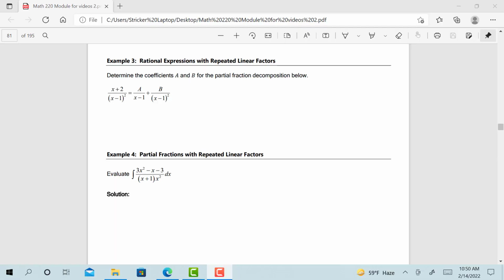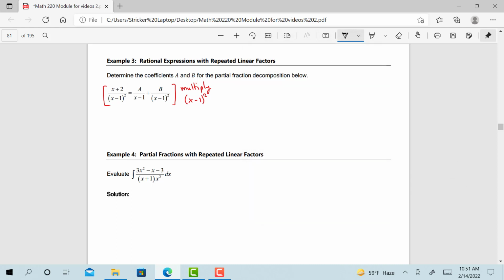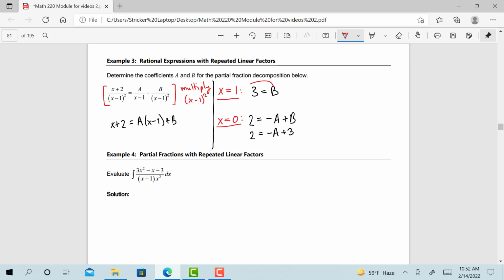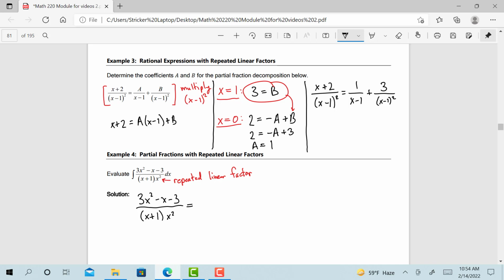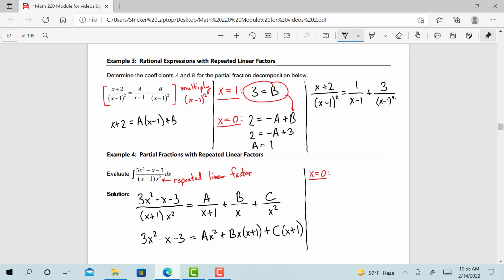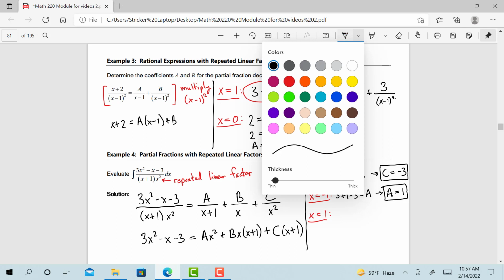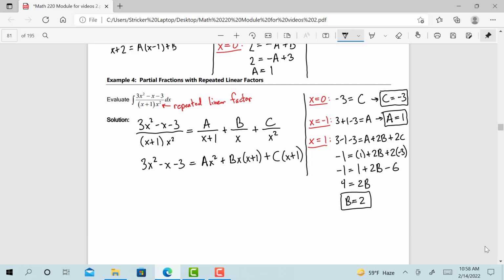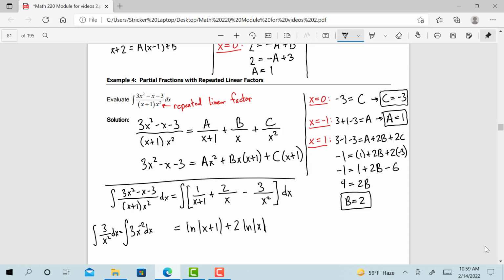Section 3.4 (Partial Fractions with Repeated Linear Factors)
In this video students will learn how to deal with partial fractions involving repeated linear factors.